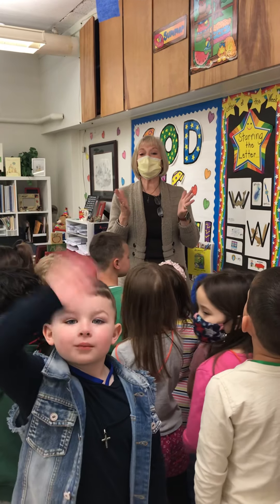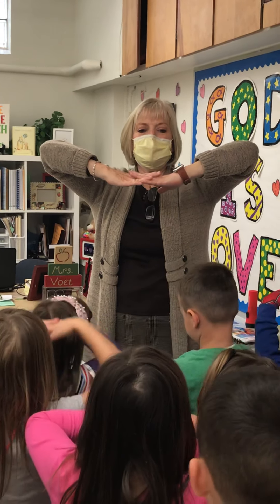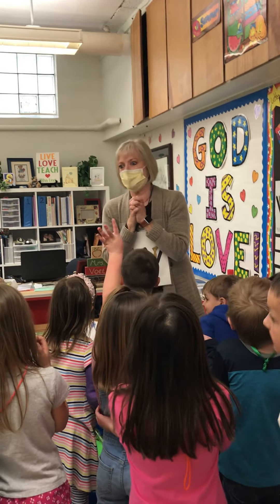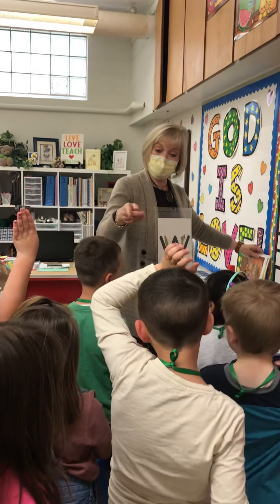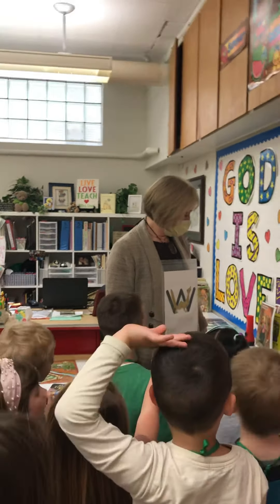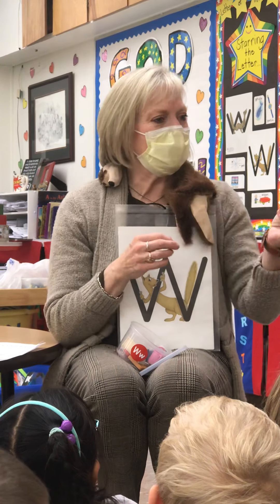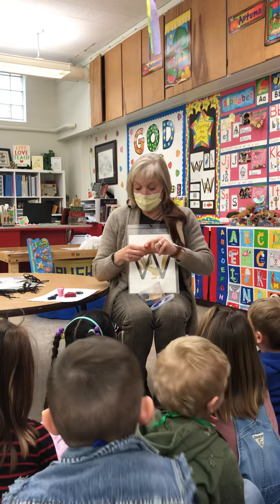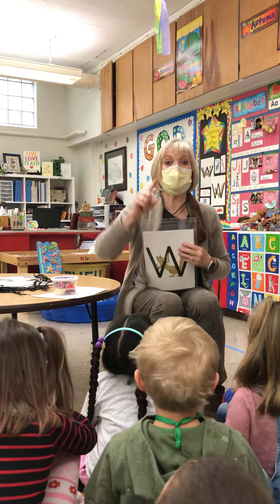Preschool/Young Fives April 20